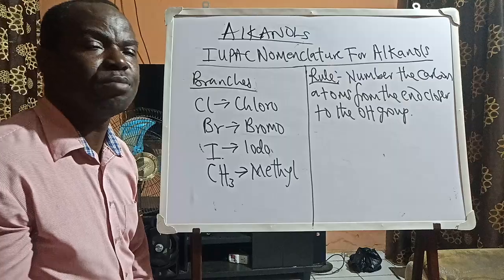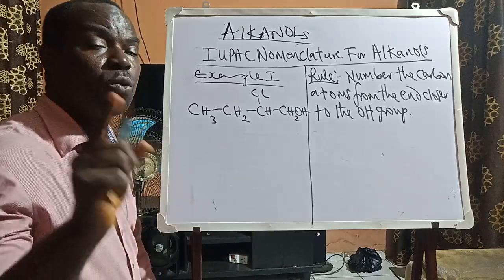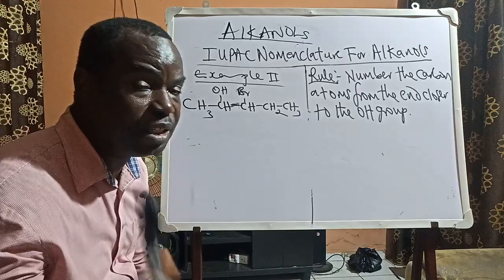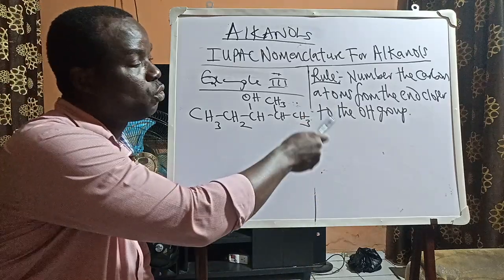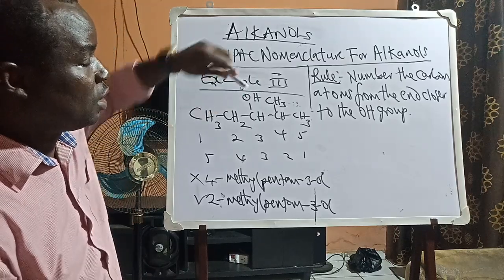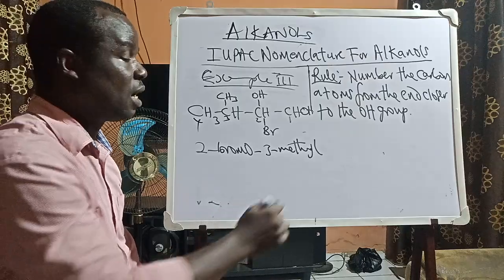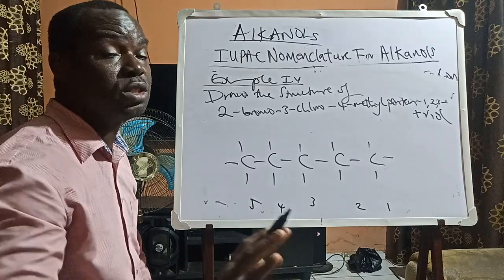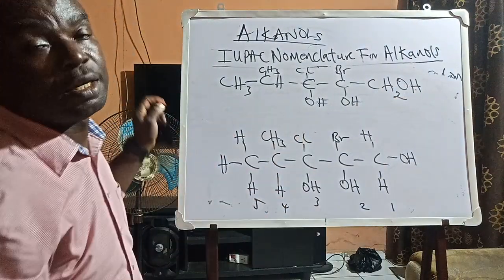ALKANOLS PART 4: CHEMISTRY SS2#education